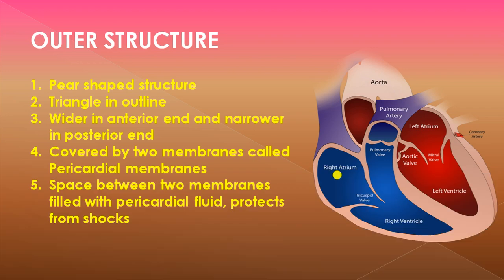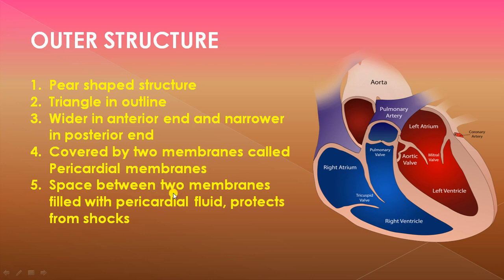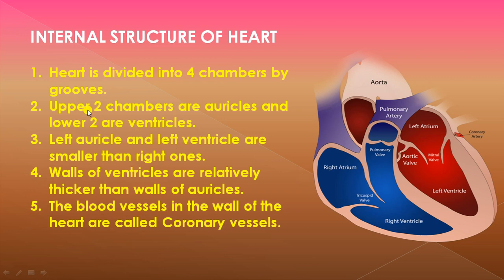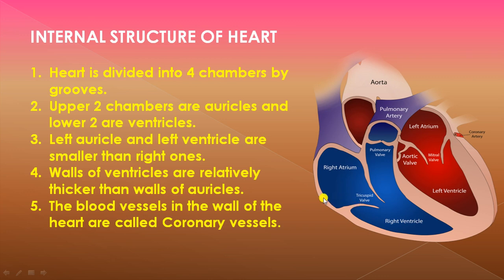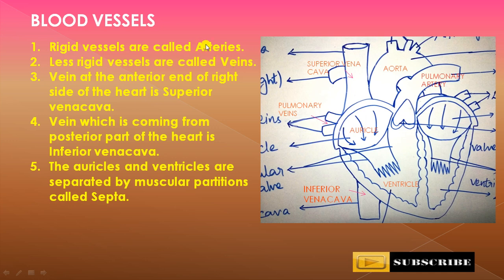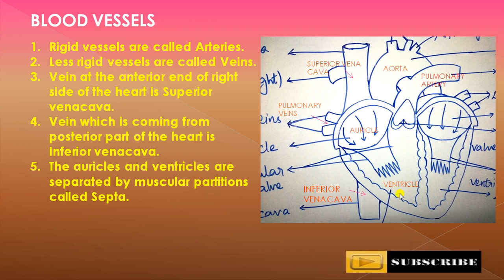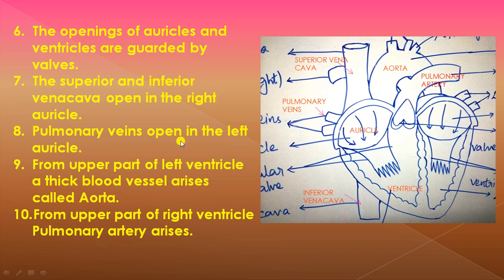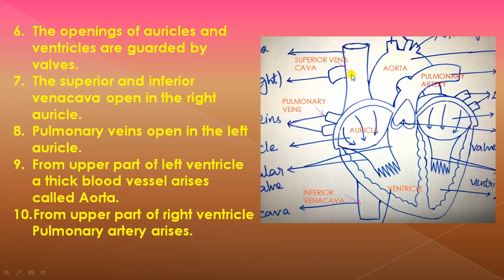INTERNAL STRUCTURE OF HEART (NEET)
Human Heart, Internal Structure of Heart Description,
Blood Vessels.